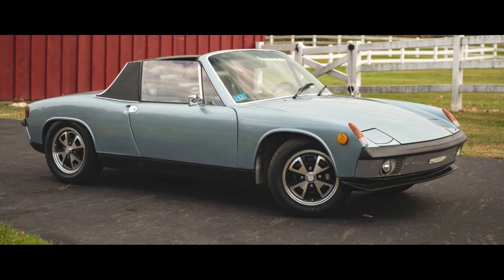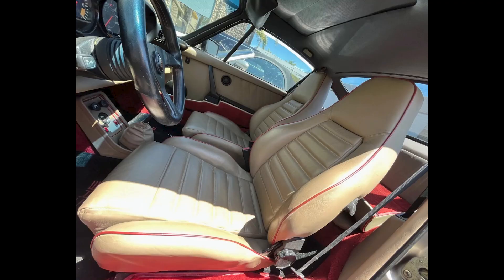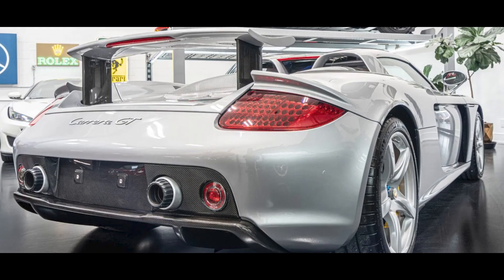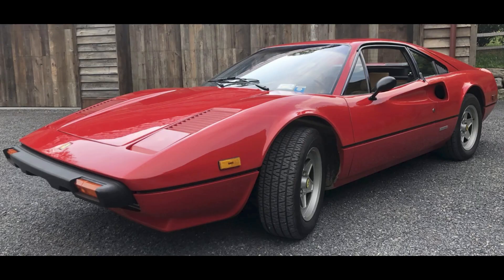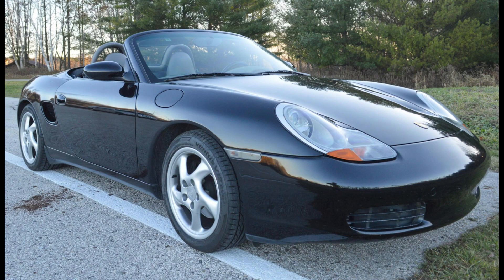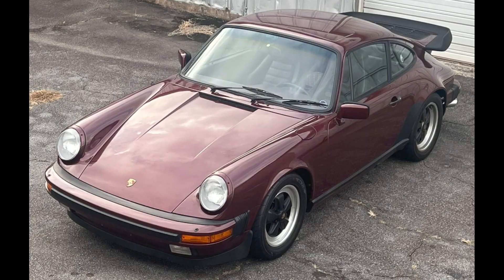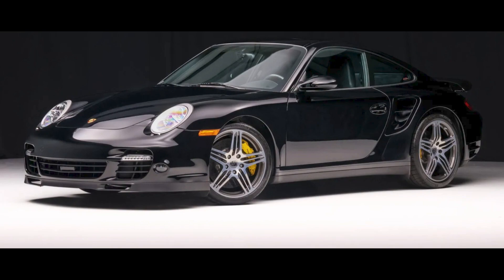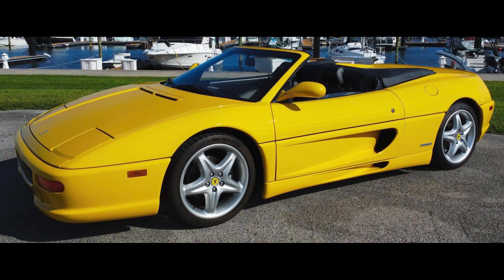Today, Porsches include five 911s, a 914, a Boxster and a Carrera GT, plus a Ferrari 328.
Porsches sold on Bring a Trailer include a marathon blue over black1973 914 Sold for $13,400.  Not a bad car, this was previously sold by this dealer in 2013, and reacquired in 2022.  A platinum 1980 911SC Weissach Coupe with 86,000 miles Sold for $57,911.  One of 400 in this color, this was an options package limited edition, meaning a group od selected options was bundled at a discounted price.  Weissachs were also available in black.  This was a fair sale.  A black 31,000-Mile 2005 911 Turbo S Coupe Sold for $92,996.  Carbon fiber overload.  This is a very clean car, and it was well purchased.  A GT silver over ascot brown 601-Mile 2005 Carrera GT located in Canada Sold for $1,781,420.  Well, what do you say about one of the best cars in the world, going on 20 and 600 miles?  Exceedingly sublime.  Delivered to Illinois, then sunning in Florida, later sunning in the UK, and now in Canada.  Hmmm.  This was a fair sale.  I’ll show more and talk a bit about this GT in today’s short video.
For Ferrari, a rosso corsa 1978 Ferrari 308 GTB Project car with 31,000 miles Sold for $38,500.   A non-running car with an engine problem reported as a broken rod, but it likely is some other issue.  Regardless, for someone with a little time and money, this was well purchased.
On Cars & Bids, a triple black 1999 Porsche Boxster with 115,000 miles sold for $7200.  It is not perfect, but fine as a driver or second car…this was a bargain.  An olive green safari-modified 2002 911 Coupe with 100,000 miles sold for $22,500.  An interesting avocado, this was a big bargain.
On PCarMarket, a ruby red 28,000-MILE 1984 911 COUPE SOLD FOR $82,000.nnLow mileage drove the price…probably not the interior color…and this was a fair sale.  A guards red 1989 911 C4 COUPE WITH 76,000 MILES SOLD FOR $86,750.  In storage for ten years, this is a god looking guards, interior be damned.  Well purchased.

One car on Bring a Trailer was bid with its reserve not met today, November 30th : a black 3,700-Mile 2007 Porsche 911 Turbo Coupe presented by a great seller was Bid to $141,000.  On Cars & Bids, another black 2007 911, this an S cabriolet with 75,000 miles was bid to $30,001.   A gaillo Modena 1997 Ferrari F355 Spider with 16,500 Miles was bid to $76,000.